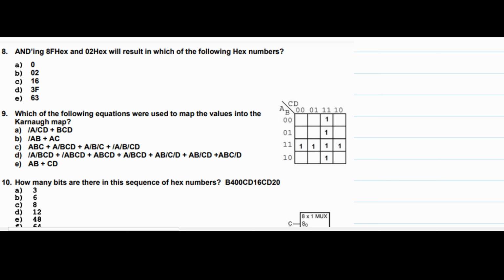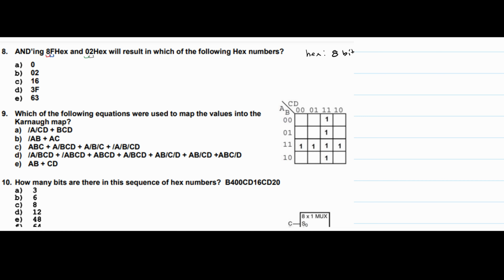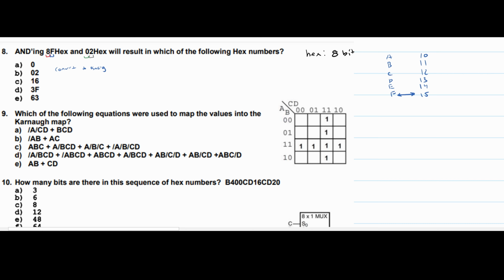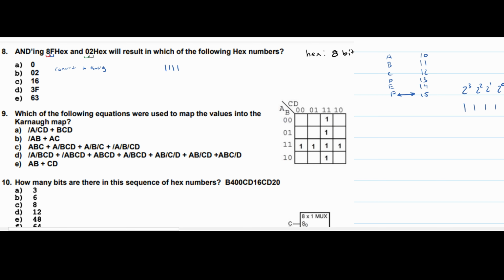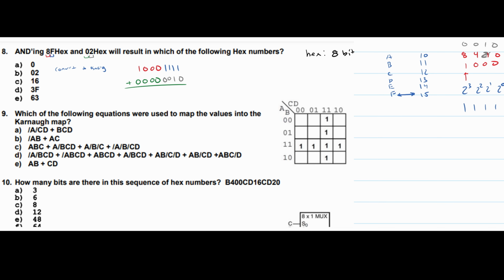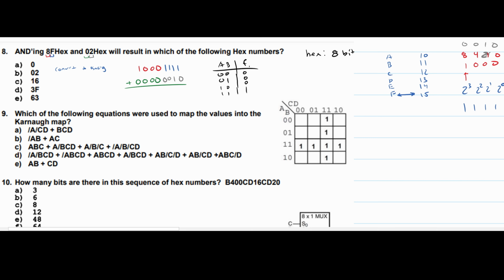AND’ing 8FHex and 02Hex will result in which of the following Hex number... | Intro. to Logic Design